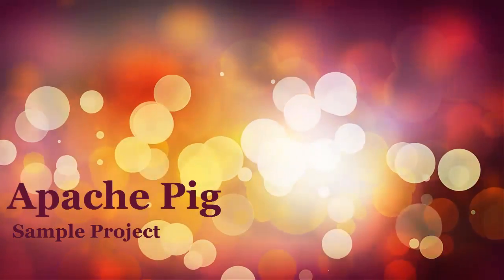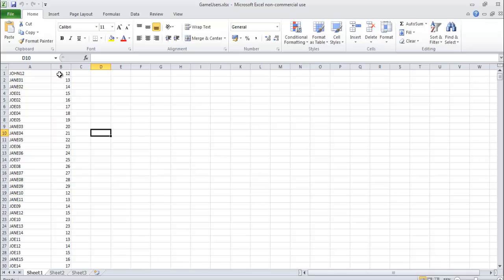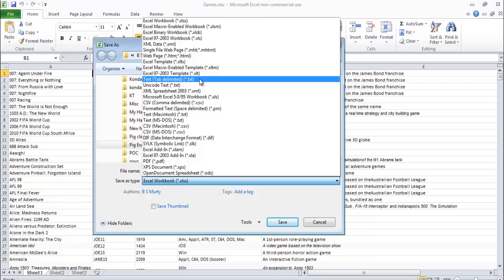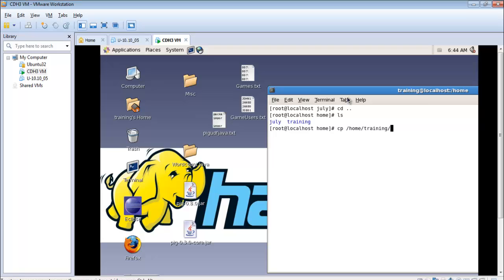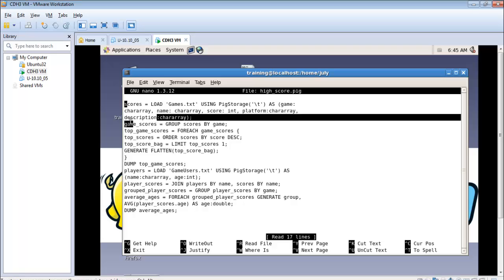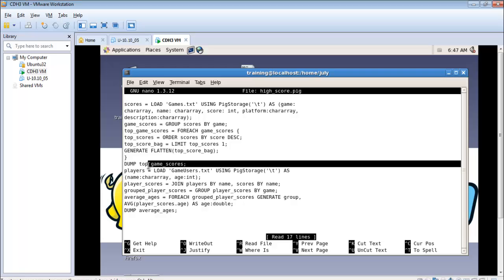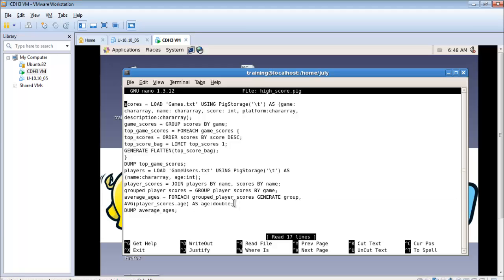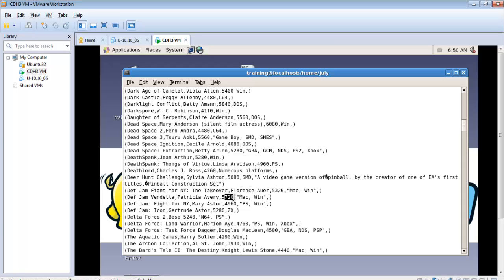Apache Pig Project for Hadoop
Apache Pig project sample in local script mode.
Project gives the output of highest scores and average age of players for video games by EA.